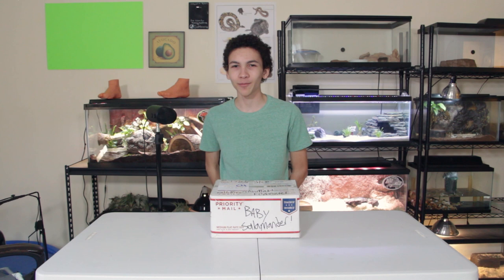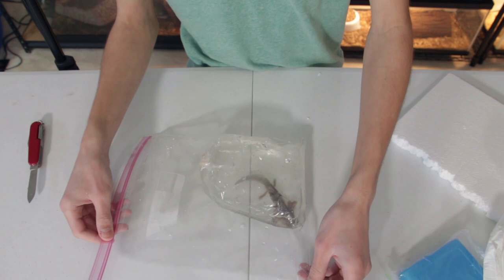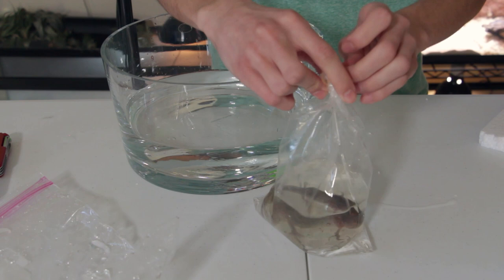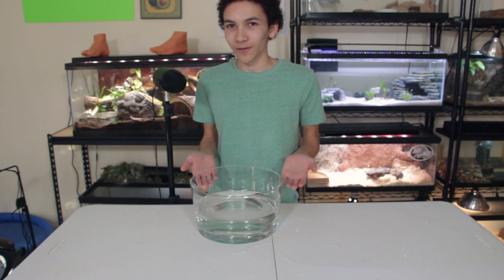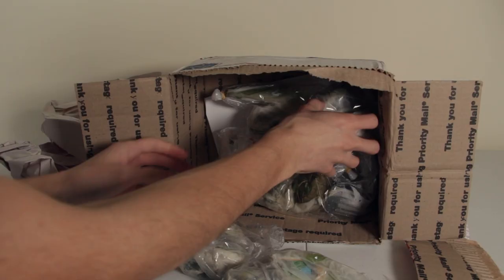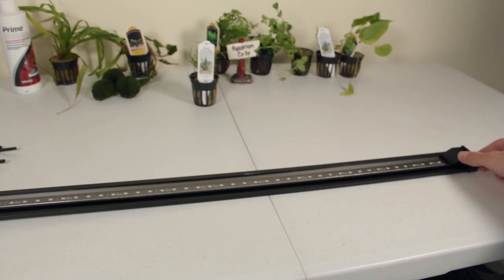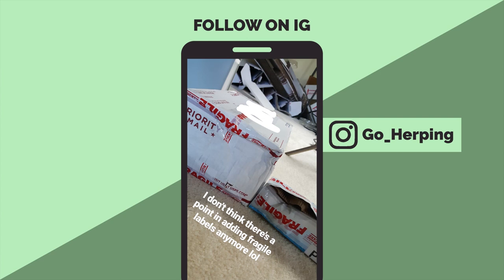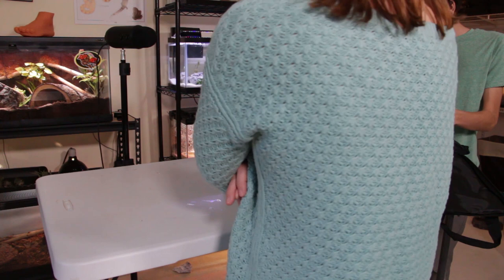Meet my new Axolotl! - Unboxing & Setup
They day has come~ a new animal is here!

I've never kept a pet axolotl before, so this is a brand new experience when it comes to reptile and amphibian keeping, as it's my first truly aquatic amphibian.

🠟 MORE FUN STUFF BELOW 🠟

Erin
Hank B
Joeeyy
CrimsonDream
MyAnimalsAndMe
Mac
Melody Arzola
Noah's Ark Exotics
Sarah Harrison
Tension_Star
Emily Green
Kaylee Baker
Kenne Cleghorn
Wall Flower